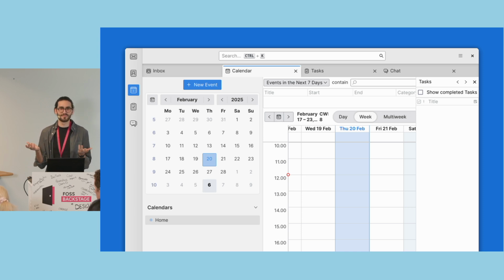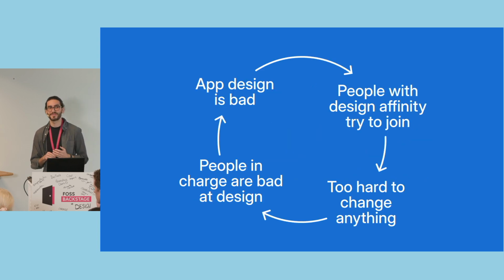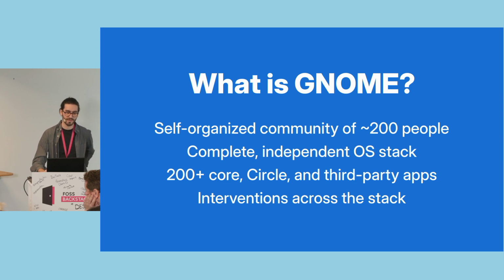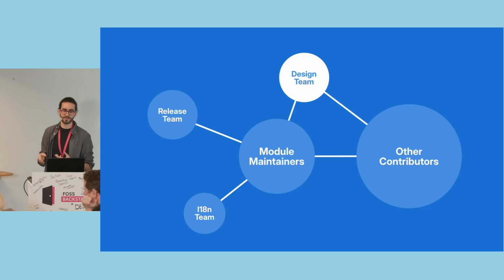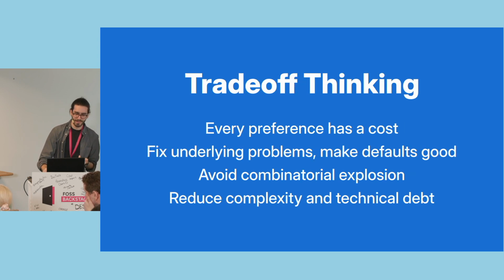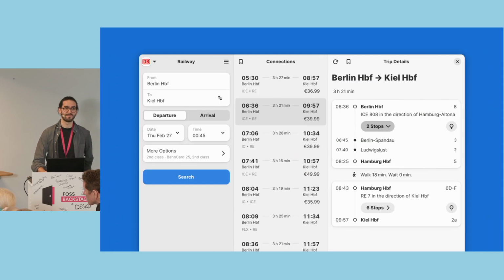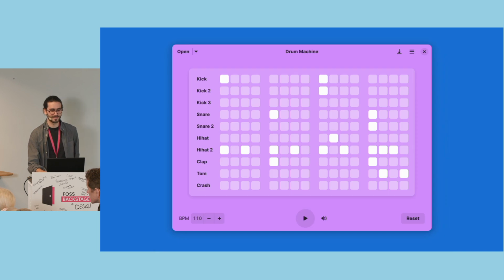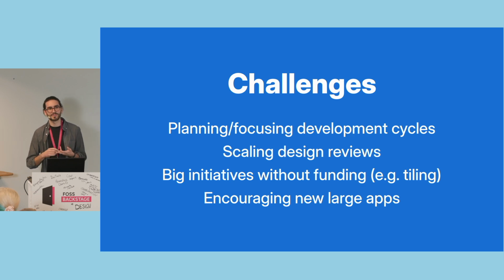Tobias Bernard – GNOME Design: A Report From the Trenches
Speaker: Tobias Bernard

In this talk I look at the state of design in Free Software today, from the lens of my personal experiences working on GNOME and related projects. Which strategies have been successful, where are the pain points, and what have we tried that has not worked at all?